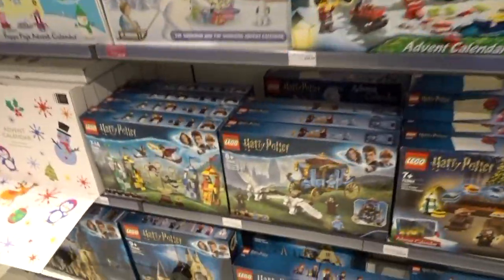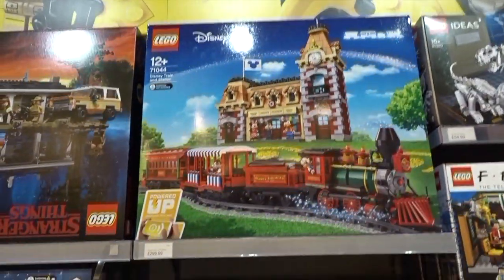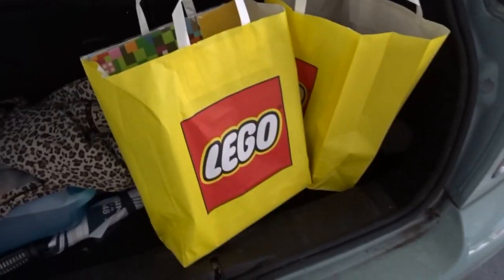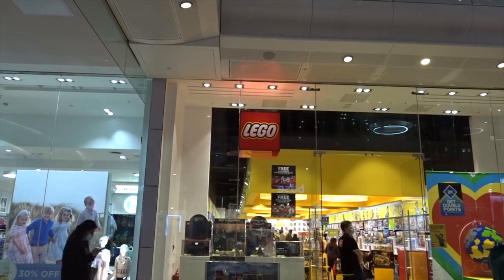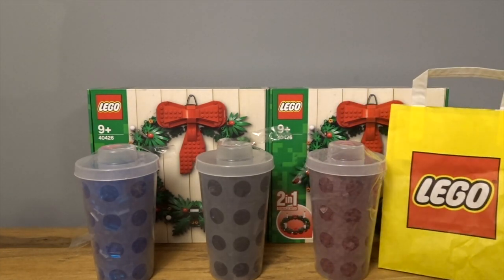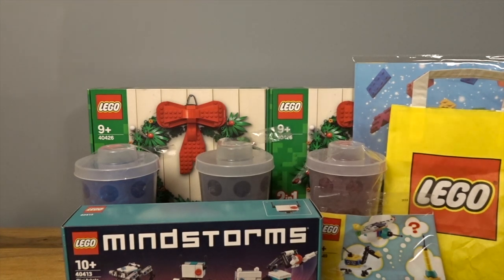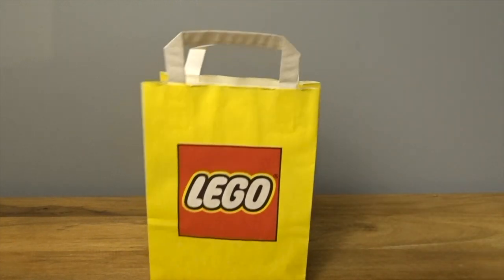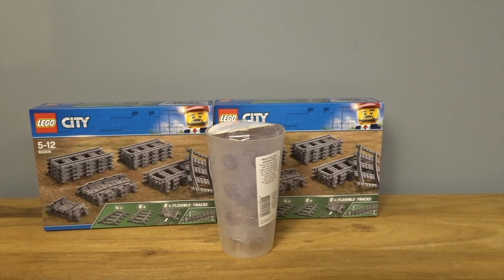2 LEGO Stores, 1 BIG Haul | Vlog #4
Check out my vlog from a couple weeks back where I hit up 2 LEGO stores in London!